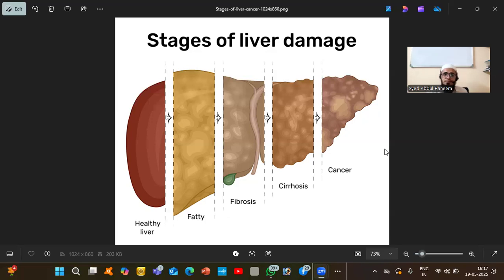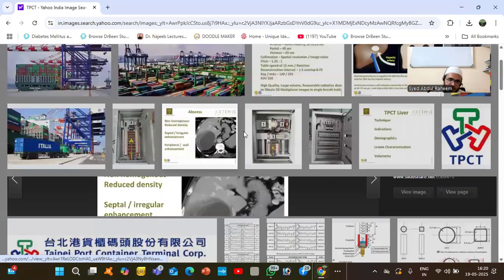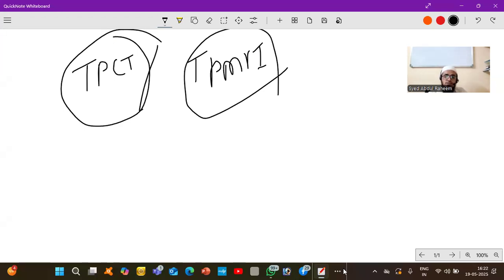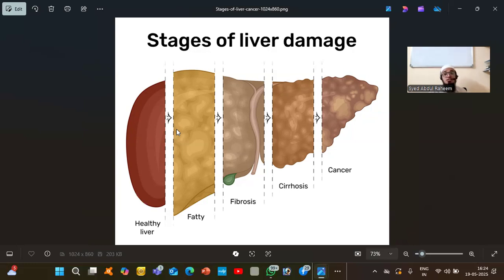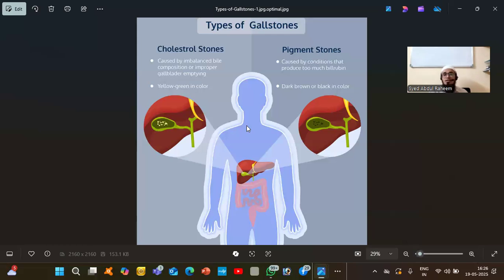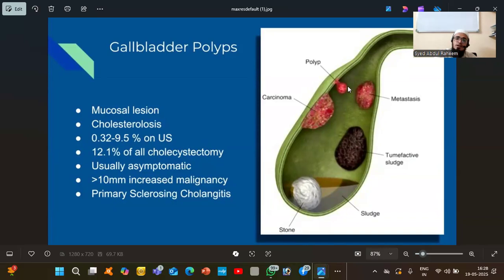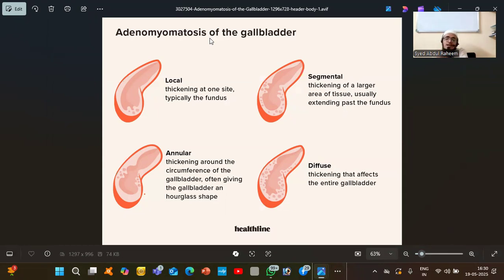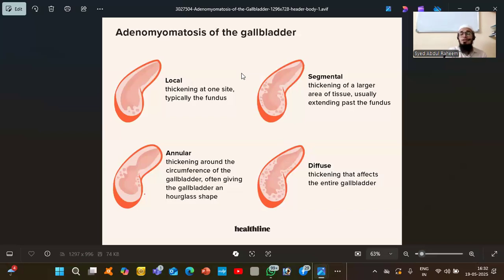RADIOLOGY CLASS 10 LIVER AND GALLBLADDER IN ENGLISH